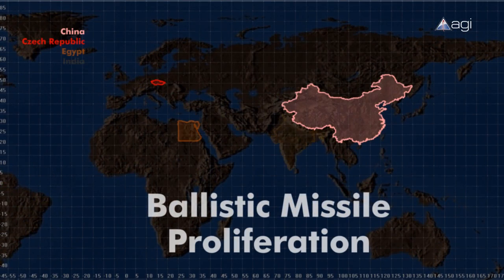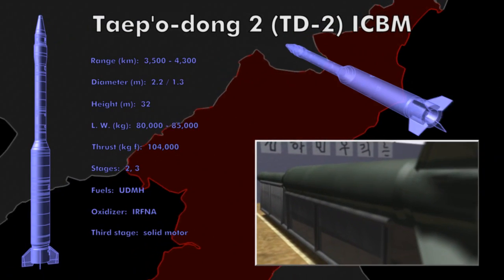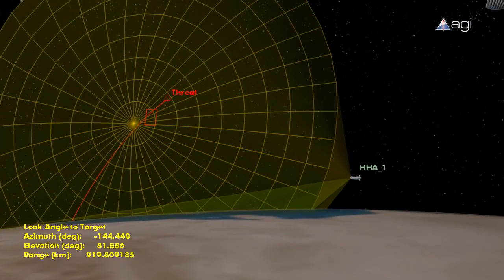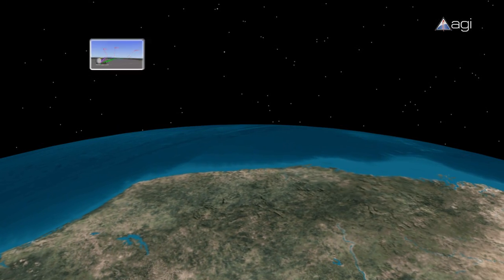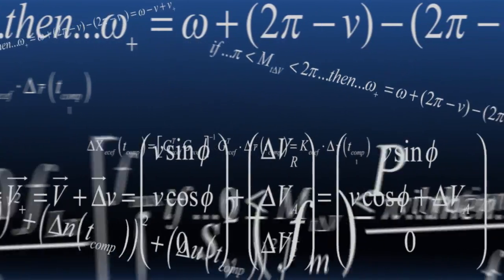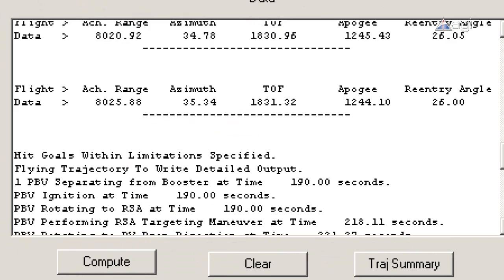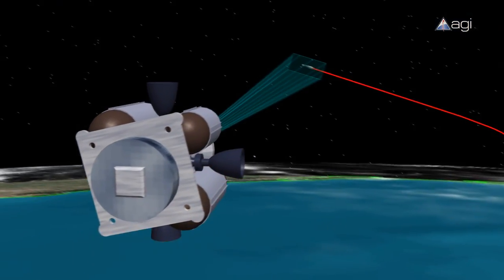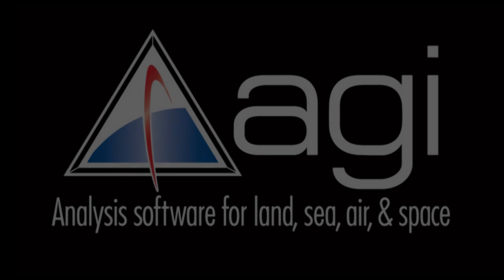AGI - Explore Missile Defense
AGIs suite of software tools is immediately available to model, analyze, and visualize all phases of missile flight from system design through detection and intercept.